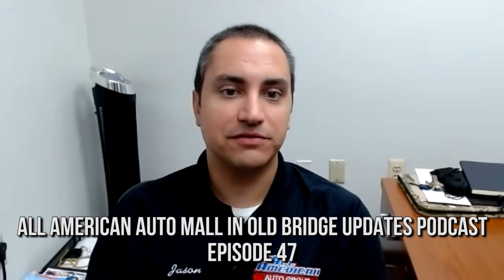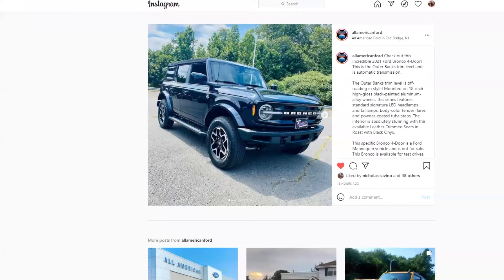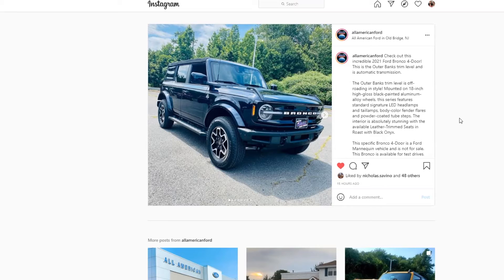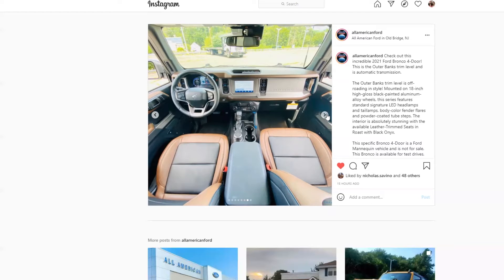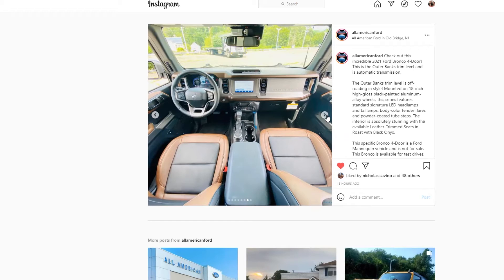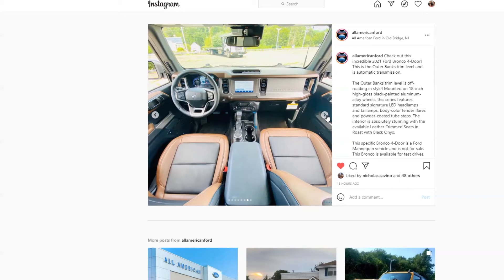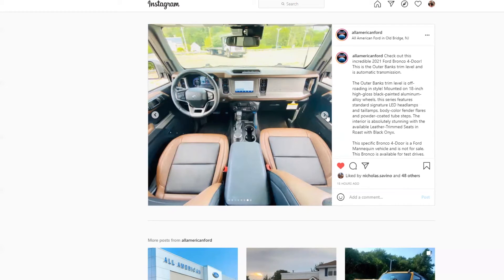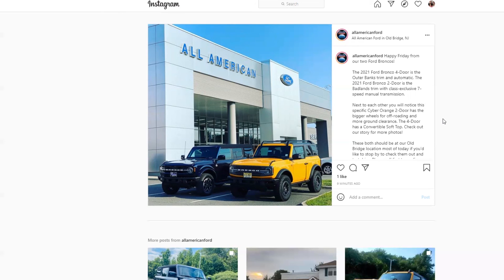All American Auto Mall in Old Bridge Updates Podcast Episode 47: Reaction to Our First 4-Door Bronco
Jason discusses the arrival of our Mannequin 2021 Ford Bronco 4-Door Outer Banks. He talks about driving it, the amazing interior and the soft top convertible. Jason also goes into what the Ford Mannequin program means and why we can't sell this specific Bronco, as it's used solely for test drives.

All American Ford in Old Bridge
3698 Route 9 South
Old Bridge, NJ, 08857